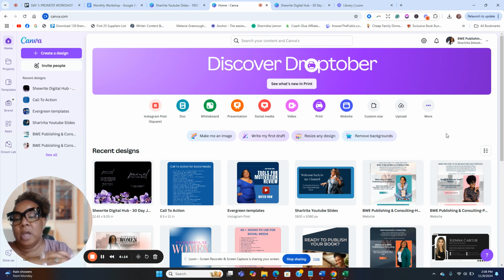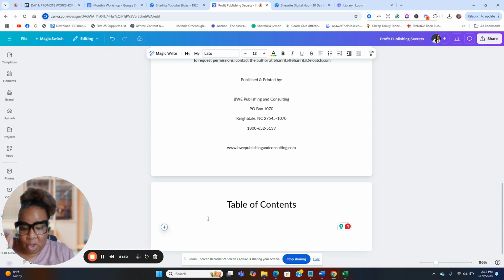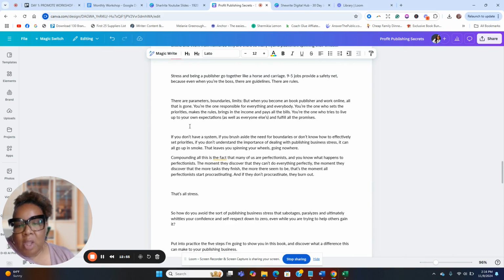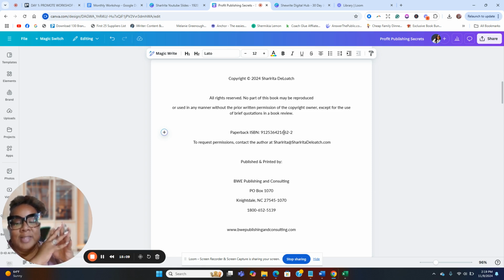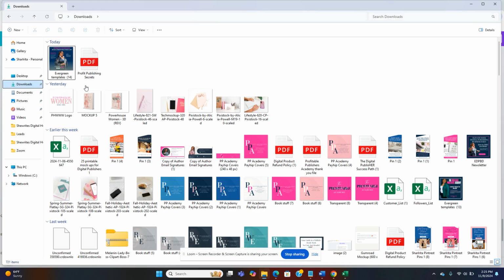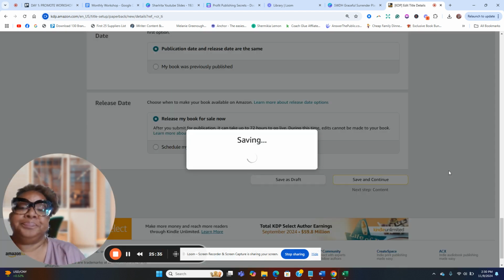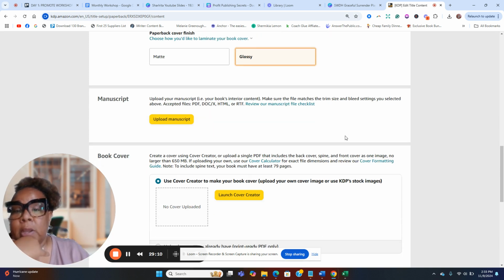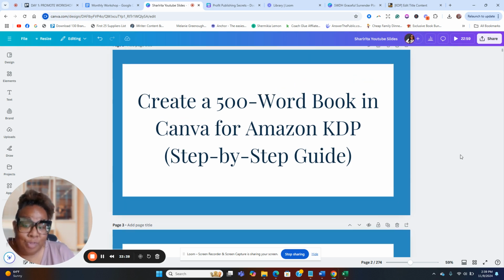How to Create a 500-Word Book in Canva for Amazon KDP | Step-by-Step Tutorial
Want to publish a short book on Amazon but don’t know where to start? In this video, I'll show you how to create a simple 500-word book using Canva and upload it to Amazon KDP. Whether it’s a mini-guide, story, or workbook, you’ll learn the basics of designing pages, exporting the file, and setting up your book on Amazon. Perfect for beginners or anyone looking to publish short content!

00:00 Introduction
02:16 Building a Profitable Email List
04:46 Working with the Inside of the Print Book
06:51 Cover Page Necessity
08:42 Structuring Book Content
10:57 Formatting with Canva
14:09 Final Steps Before Publication

-My PC
-My Keyboard and Mouse
-My Camera
-My Mic

Sharlrita Deloatch